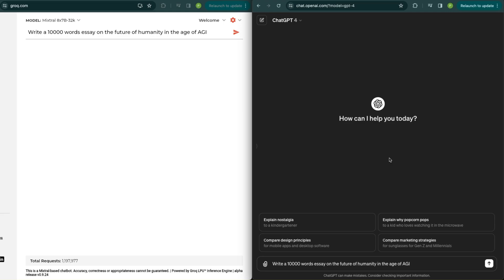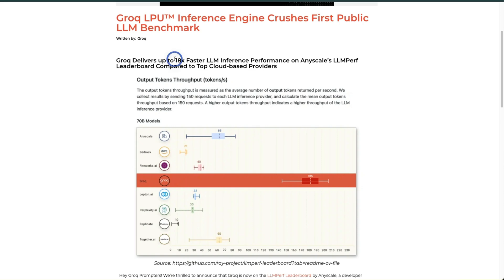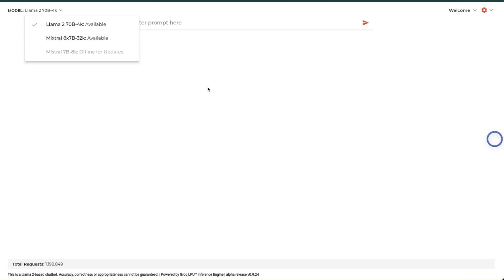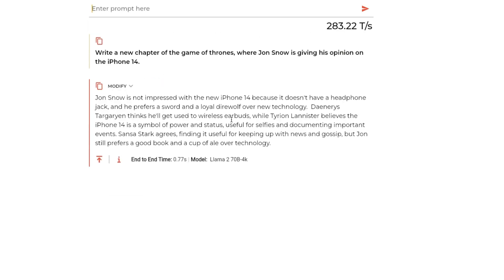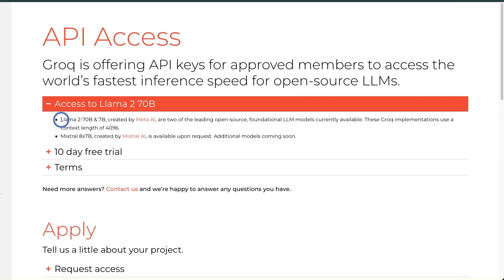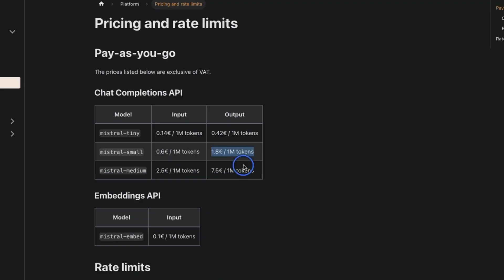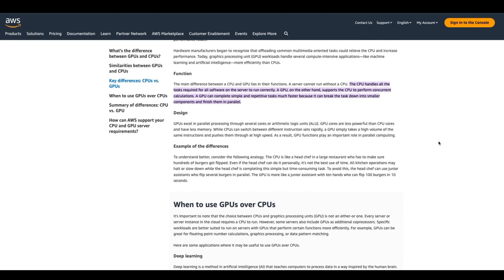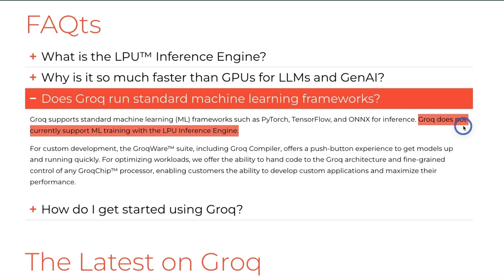World's First Language Processing Unit 🚀 🚀 🚀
Groq is a company that is building Custom Hardware for running LLM inference and it's blazing fast. In this video, we explore their new LPUs or Language Processing Units. This takes inference speed to a whole new level.

TIMESTAMPS:
[00:00] Introduction and Speed Comparison
[02:14] Exploring Grok's Models and Inference Speed
[05:10] API Access and Pricing
[07:19] LPUs vs GPU
[09:45] The Future of LLM Inference with Grok